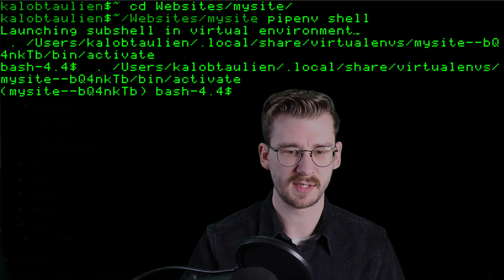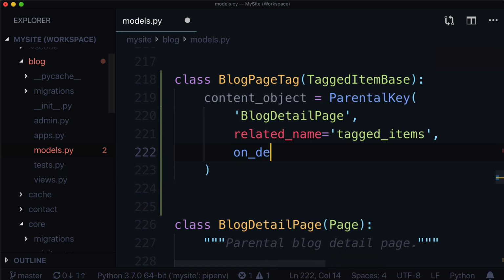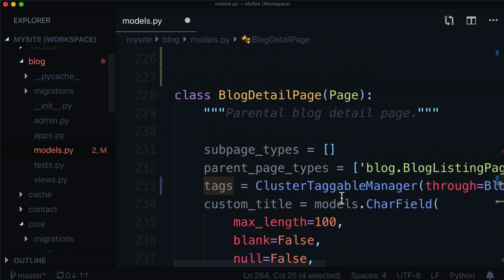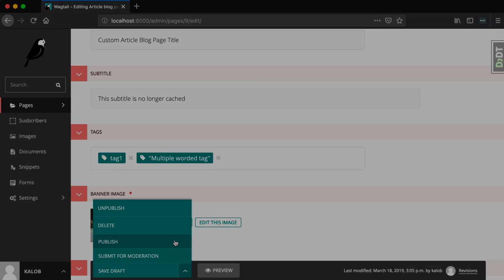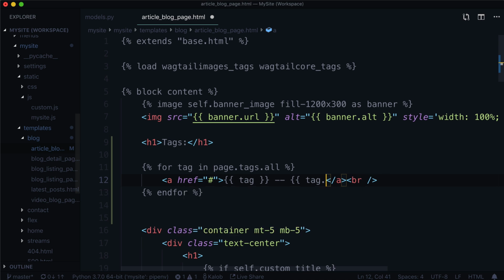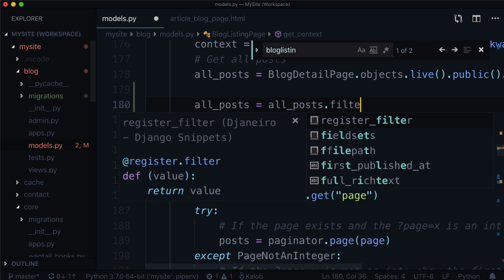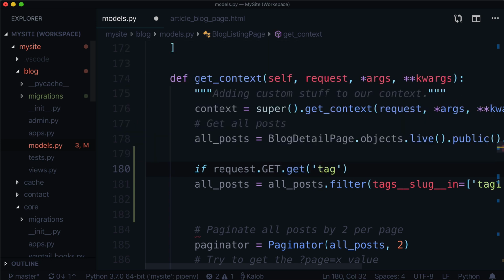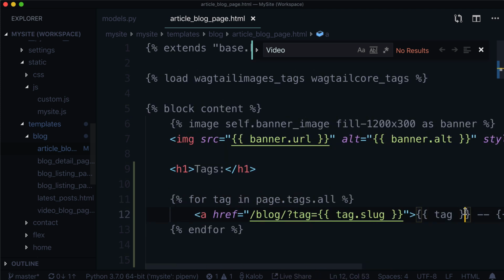Wagtail CMS: Adding Tags to Pages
In this video we'll discover how to add Tags (with an autocomplete feature) to Wagtail Pages. We'll also learn how to display tags on a Blog Detail Page, and then we'll learn how to filter blog posts by a certain tag on the Blog Listing Page.

Used in this video: Wagtail 2.4, Python 3.7, Django 2.1.5